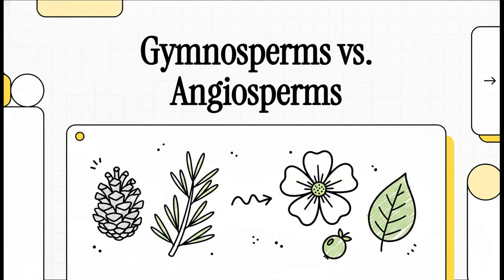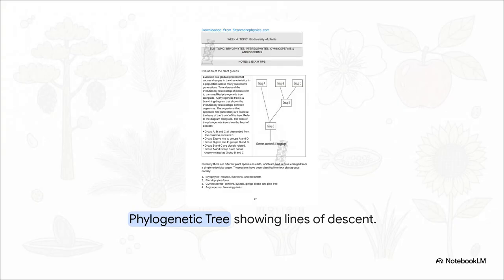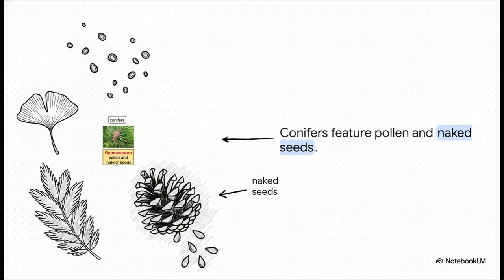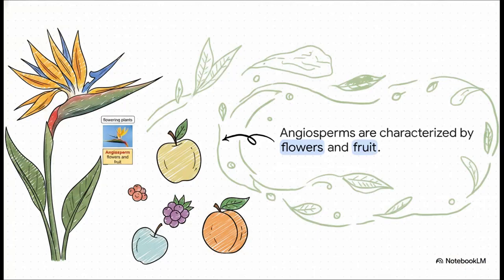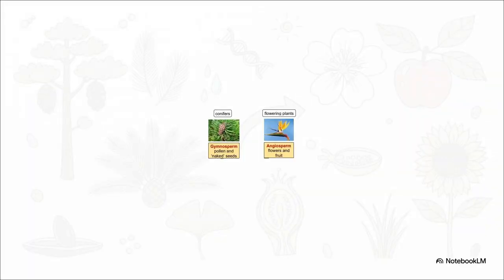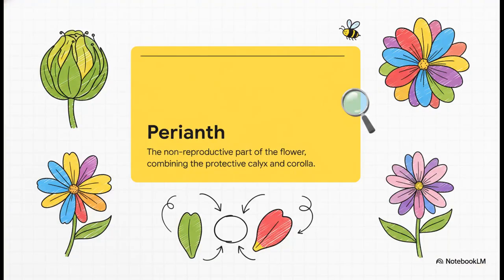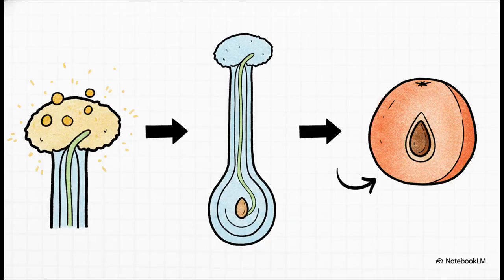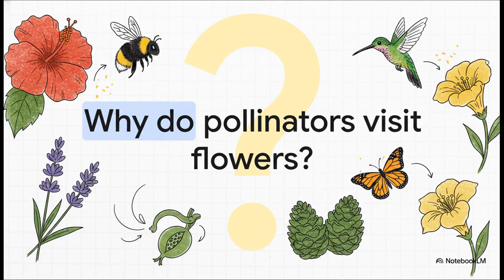Angiosperm and gymnosperm